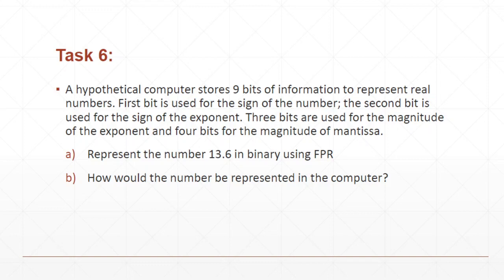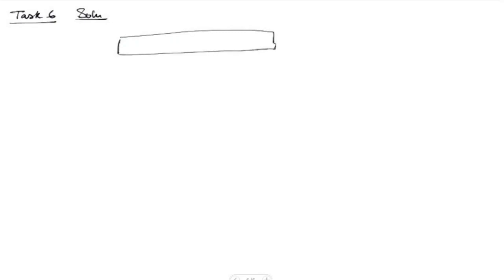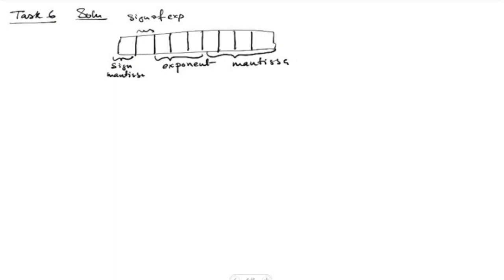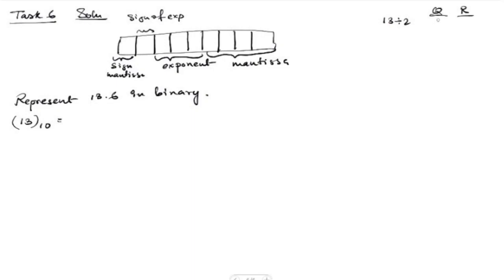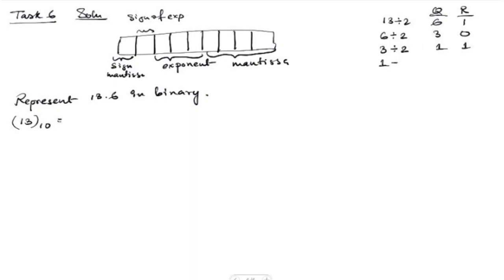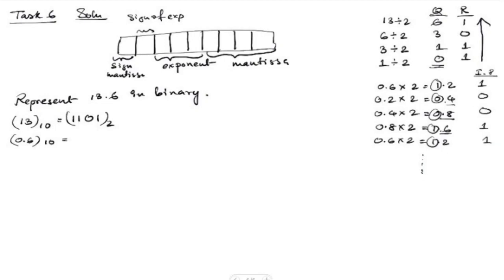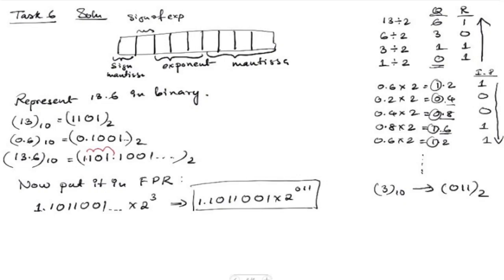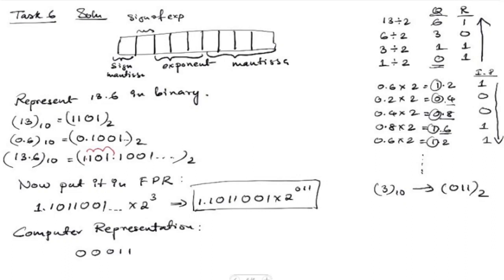Floating Point Representation (FPR) of Decimal Number | Numerical Mathematics